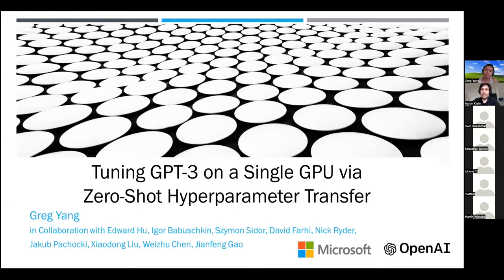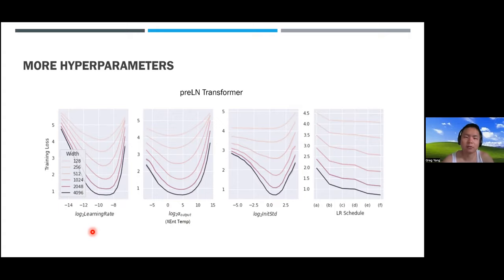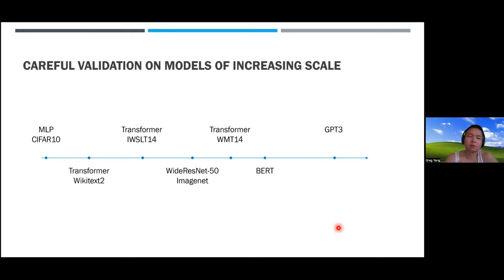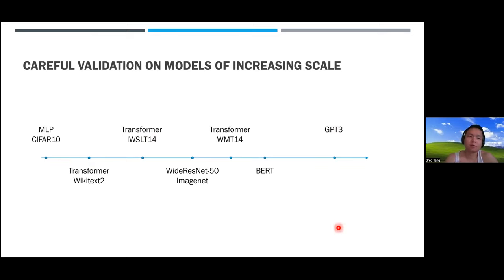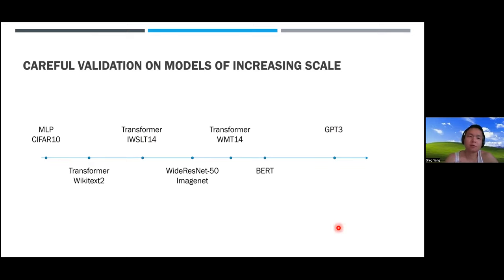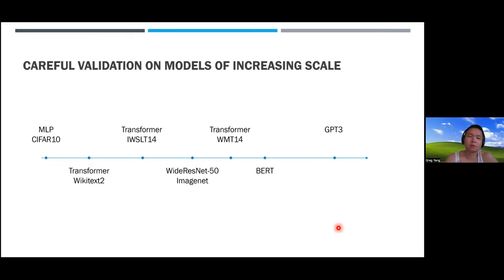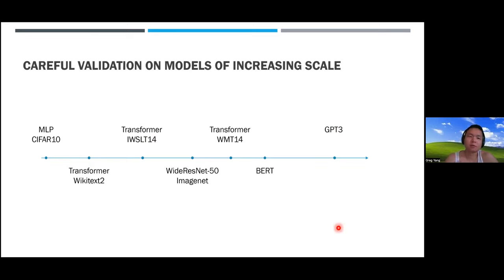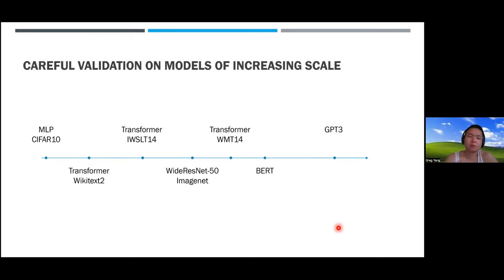Greg Yang - "Tuning Large Neural Networks via Zero-Shot Hyperparameter Transfer"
Title:  Tuning Large Neural Networks via Zero-Shot Hyperparameter Transfer

You can’t train GPT-3 on a single GPU, much less tune its hyperparameters (HPs)…or so it seems. I’m here to tell you this is not true: you can tune its HPs on a single GPU even if you can’t train it that way! In the first half of this talk, I’ll describe how, in the so-called maximal update parametrization (abbreviated µP), narrow and wide neural networks share the same set of optimal HPs. This lets us tune any large model by just tuning a small version of it — we call this µTransfer. In particular, this allowed us to tune the 6.7 billion parameter version of GPT-3 using only 7% of its pretraining compute budget, and, with some asterisks, we get a performance comparable to the original GPT-3 model with twice the parameter count. In the second half of this talk, I’ll discuss the theoretical reason µP has this special property and the connection to the study of infinite-width neural networks and, more generally, the theory of Tensor Programs. The first half will target general practitioners or empirical researchers in machine learning, while the second half targets those who are more theoretically curious.